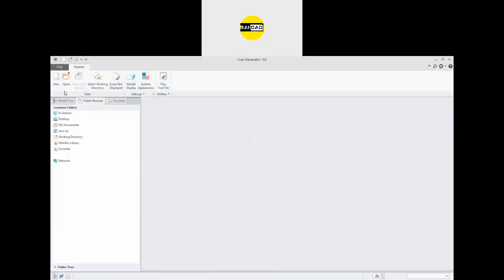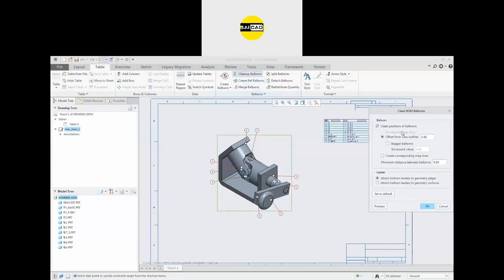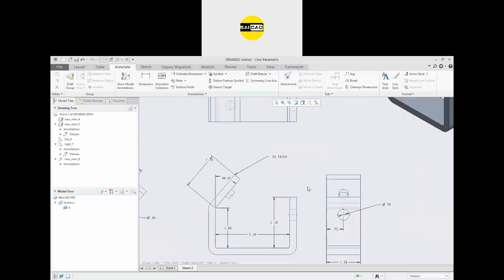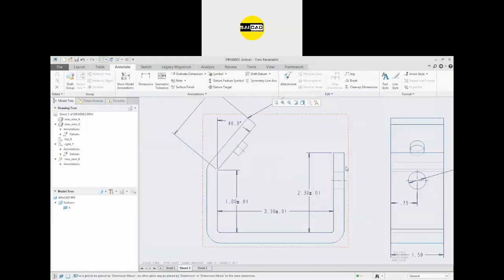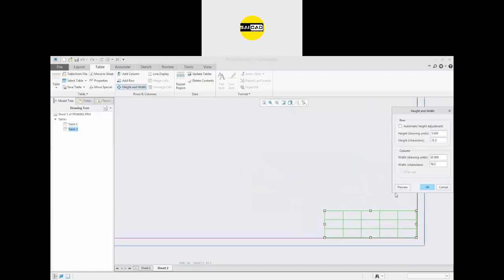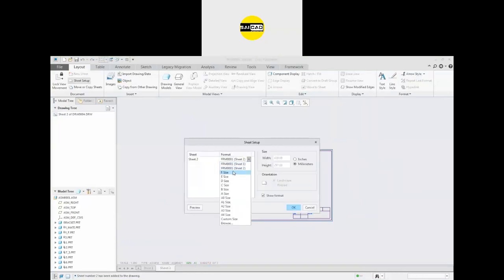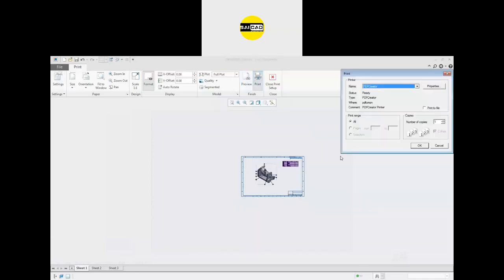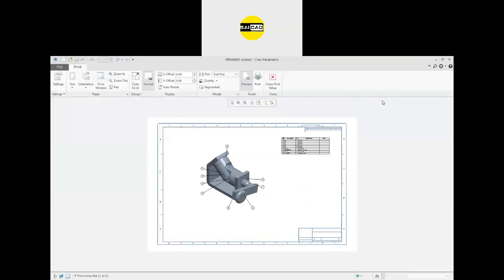SaiCad Creo Day 10 Live Video Recording | PTC Creo | Creo Tutorial for Beginners | SaiCad Centre